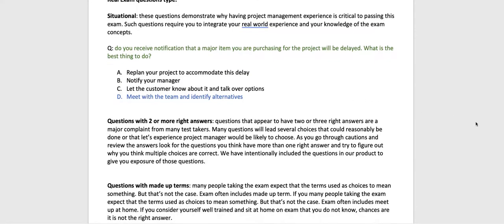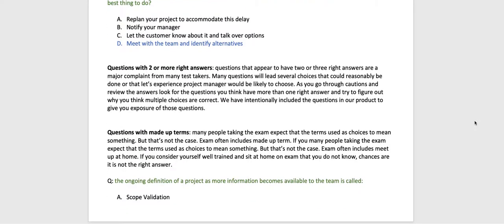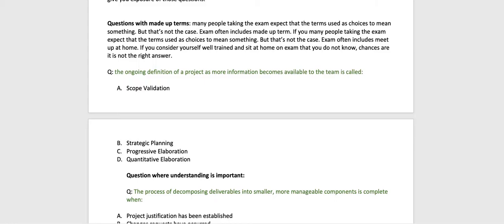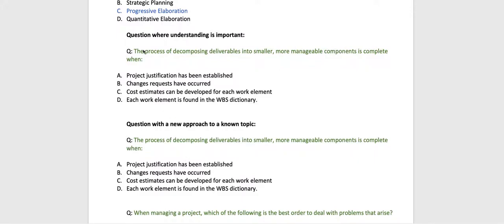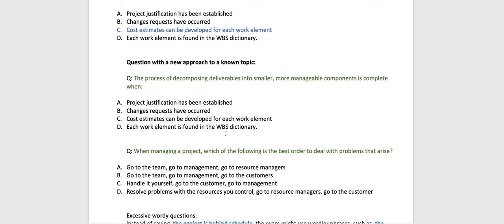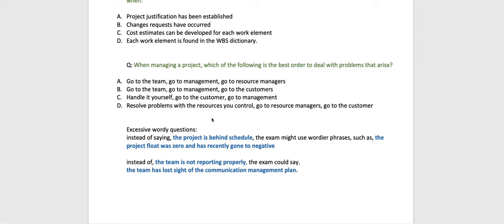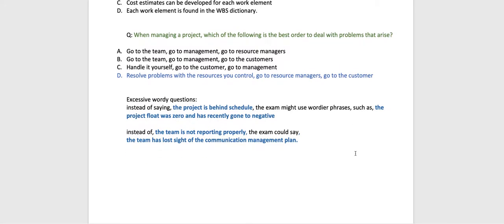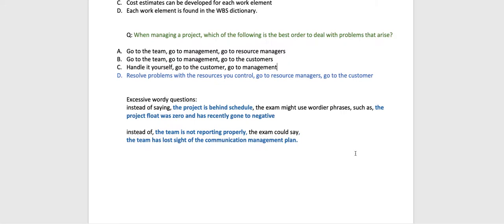PMP Exam Question Tricks and Tips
Get the question tips and tricks to clear the pmp exam on 1st attempt